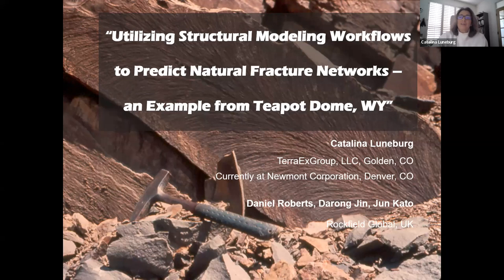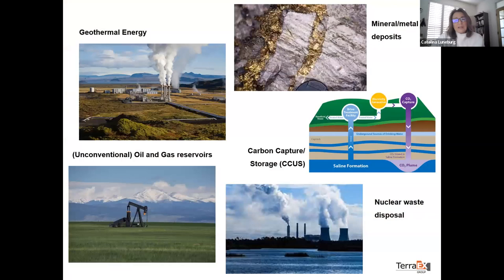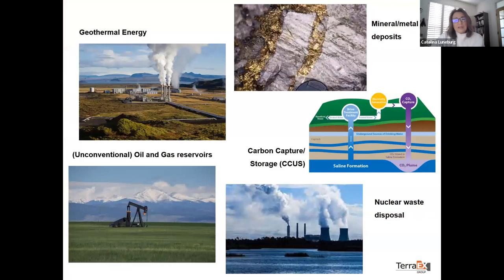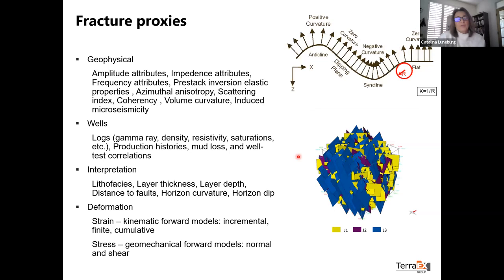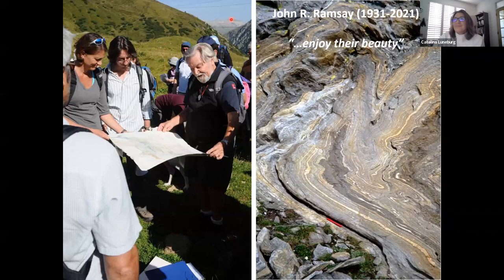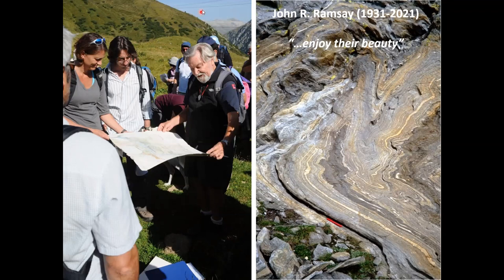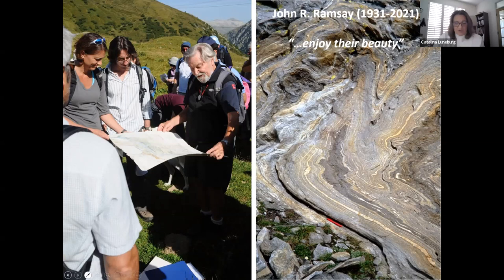Dr. Catalina Luneberg: Utilizing Structural Modeling Workflows to Predict Natural Fracture Networks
AAPG PSGD Webinar March 31st 2023

Abstract:
Predicting natural fracture networks is critical for
unconventional hydrocarbon exploration, carbon capture
storage, and geothermal energy projects. Structural
restorations and forward modeling techniques allow to simulate
the evolution of a structure while tracking stress and strain
states as well as other fracture proxies. This case study uses a
2D seismic section and balanced interpretation of the Teapot
Dome anticline to test kinematic as well as mechanical
modeling tools in an evolutionary forward modeling scenario.
The Teapot Dome fractured reservoir is located within a
basement-cored, doubly-plunging anticline above a blind
reverse fault of Laramide age. Numerical models were
performed in a stepped sequence of a propagating trishear
model while tracking various properties. Results illustrate the
potential of predicting fracture formation throughout the
evolution of a structure and in response to the different rock
types and their structural position.

Bio:
Catalina Luneburg, PhD is a structural geologist and expert
for the structural validation of geologic settings worldwide as
well as the exploration of their energy and mineral potential.
She has worked in the Oil & Gas sector in companies such as
Halliburton, GeoLogic Systems and Midland Valley developing
and applying structural modeling techniques in 2D and 3D
restoration and balancing projects as well as software
development and training. She is the owner of TerraEx Group,
LLC, a Geoscience training and consulting company with a
diverse expert team operating worldwide. Currently she is
applying her expertise cross-industry at Newmont Corporation,
the industry leader in gold mining.